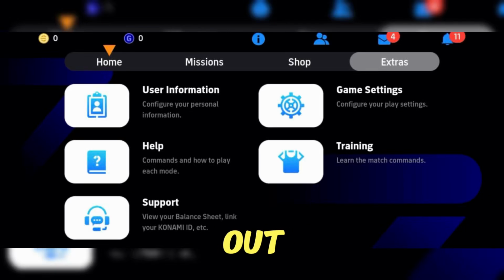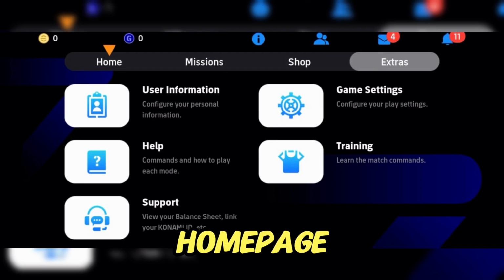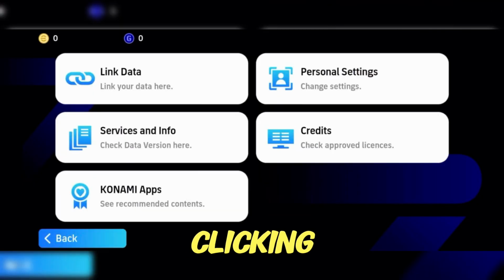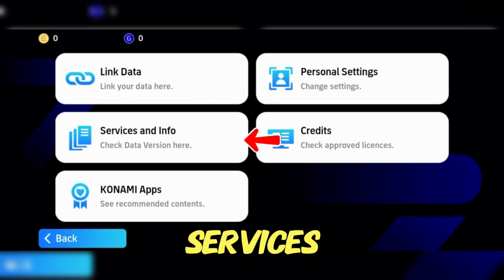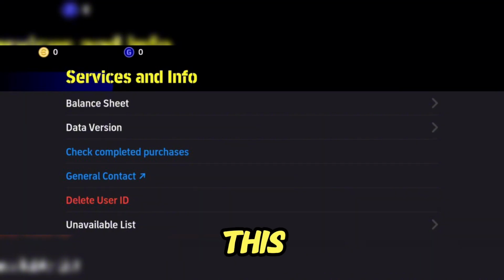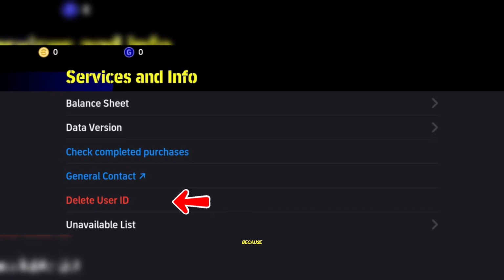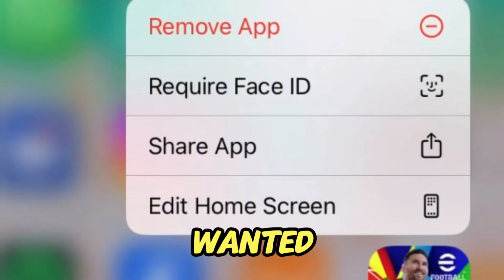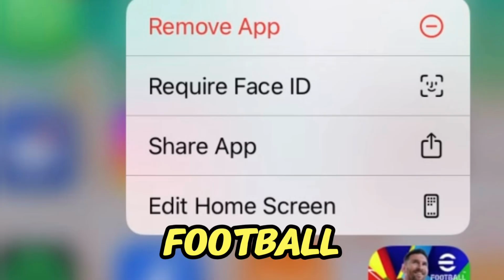How to Log Out from Your eFootball 2025 Account (Full Guide)